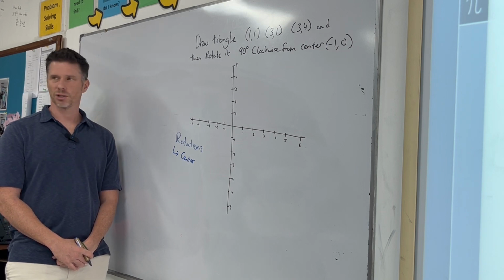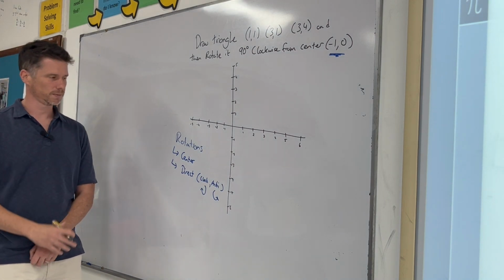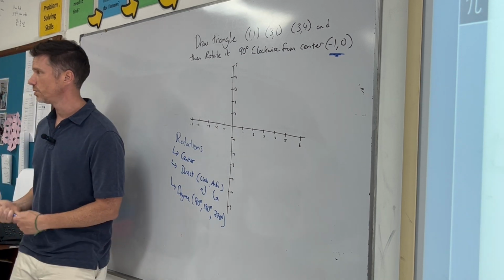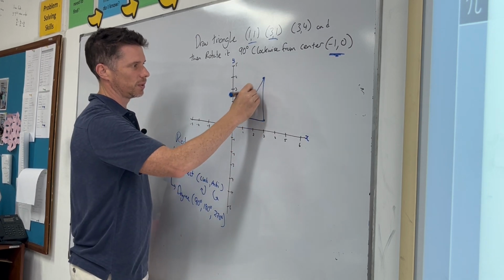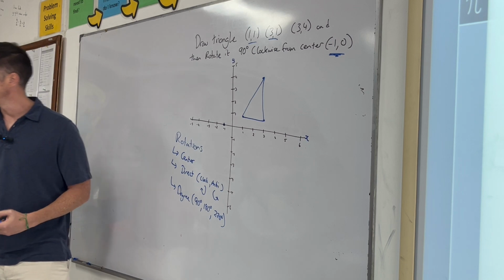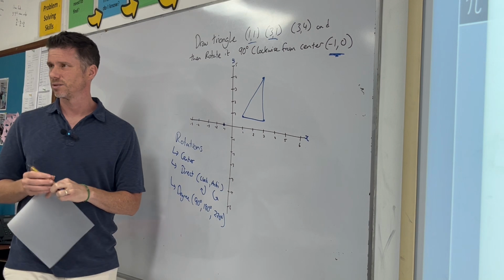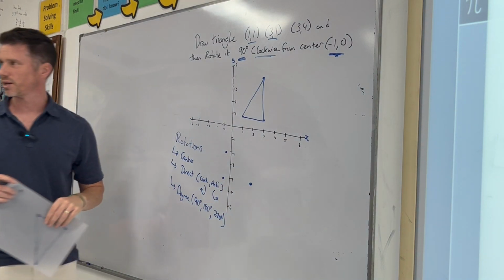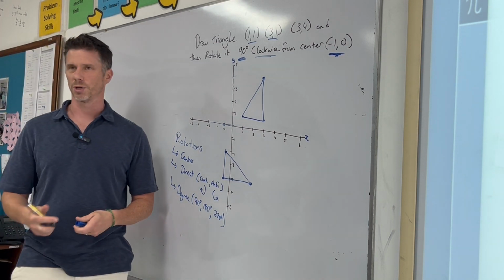How to do Rotations in Geometry